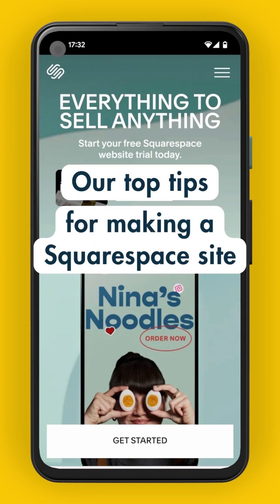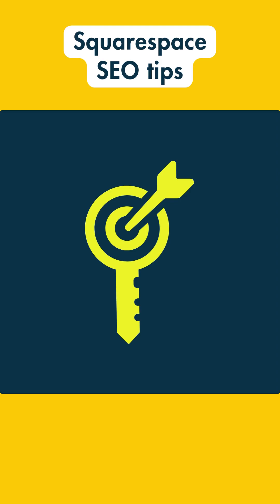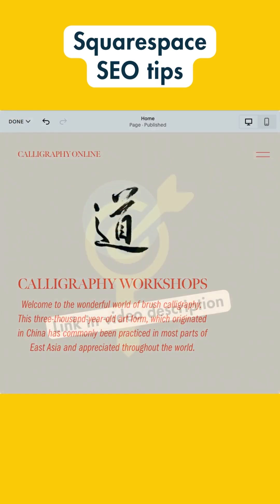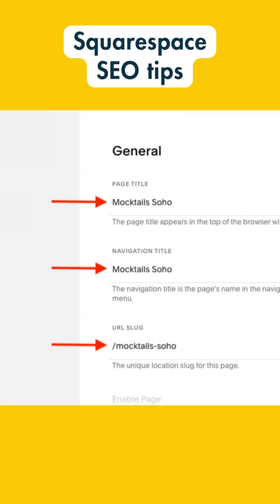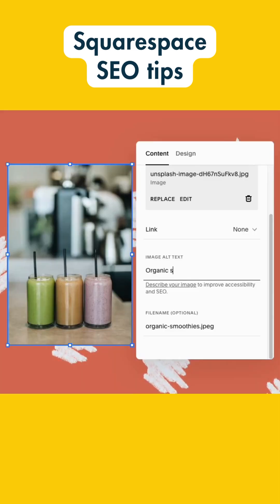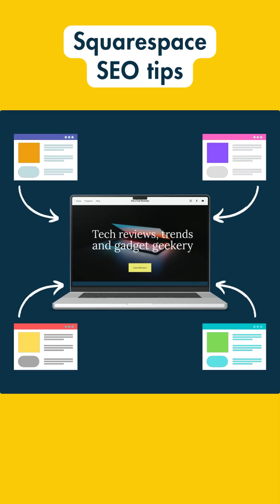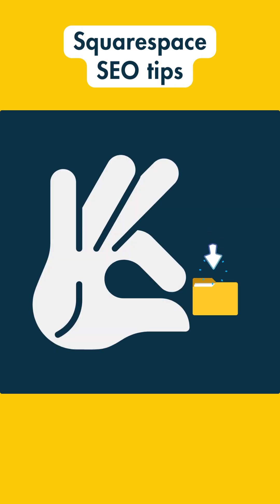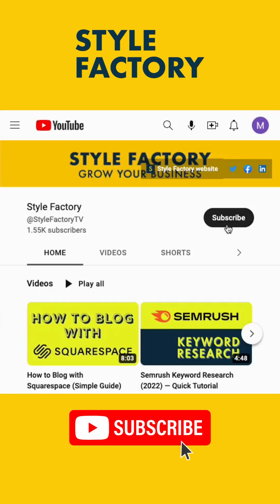Squarespace SEO Tips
In this we give you 7 quick tips on how to improve your Squarespace's site's visibility in search results.

For our full Squarespace SEO guide, read our blog post